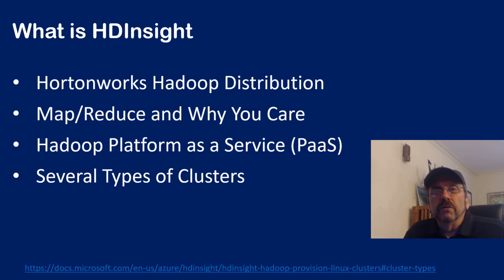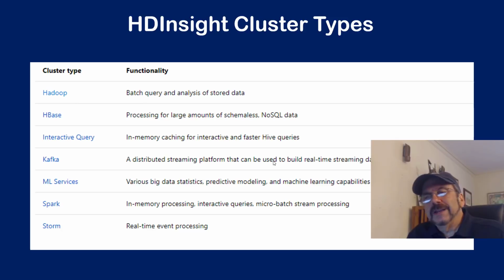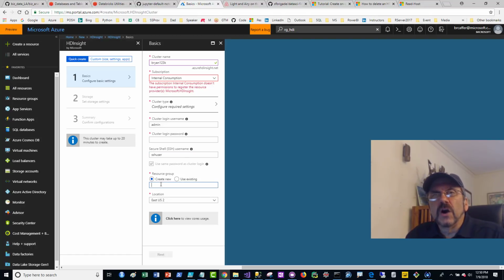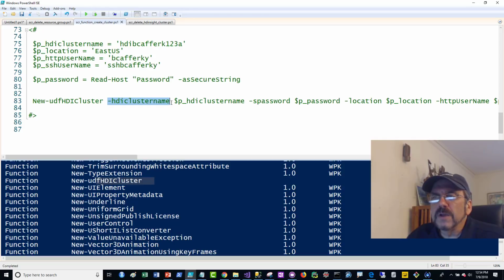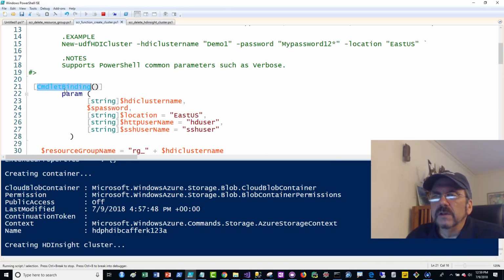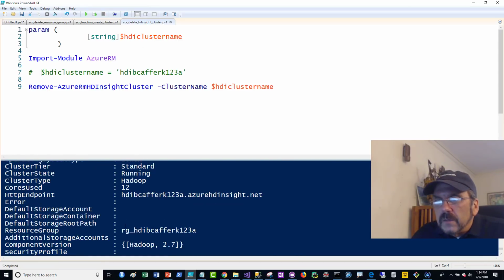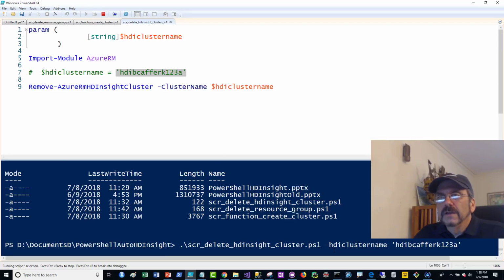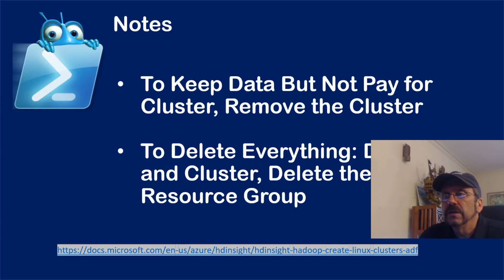Azure HDInsight Automation aka PowerShell Meets Hadoop!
With Big Data tools come big data costs but if you automate, you can manage those costs and maximize value!  Learn how in this to the point training video.